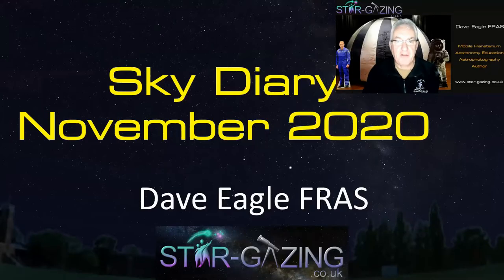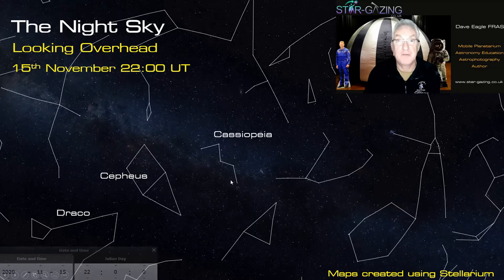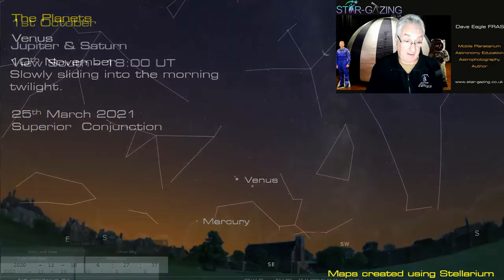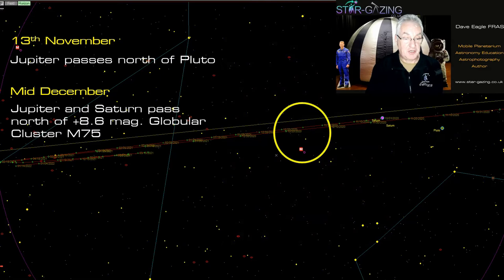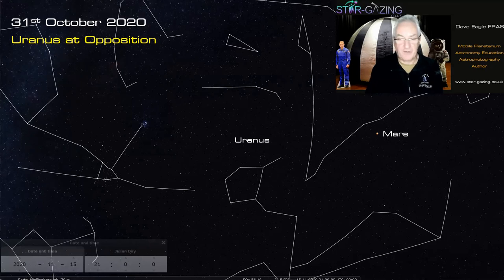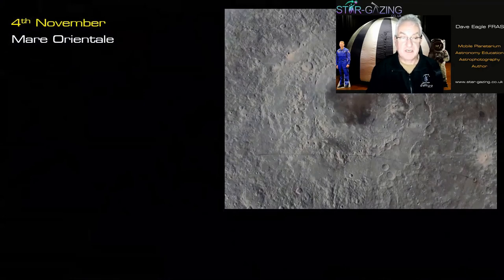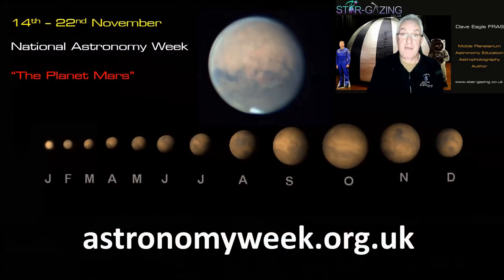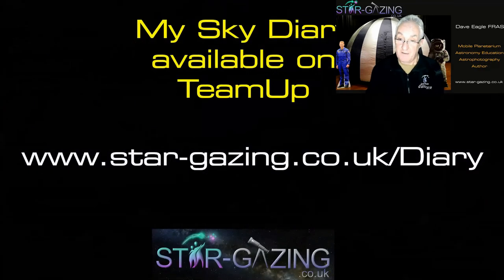Sky Diary for November 2020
My monthly look up at the night sky showing events for the month of November 2020.

Highlighting 5 outer planets visible the month, plus two potential comets (maybe!?) including C/2020 M3 (ATLAS), plus spotting the elusive lunar impact region of Mare Orientale at its best.

Join us at The Virtual Astronomy Club on the 1st and 3rd of the month at 7pm.

Keep Safe.
Keep Well
And Keep Looking Up.